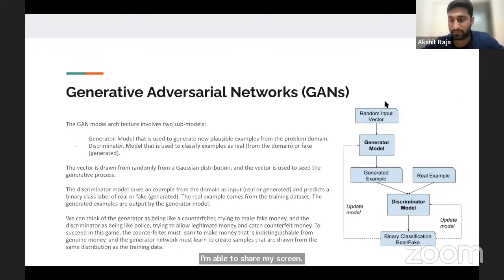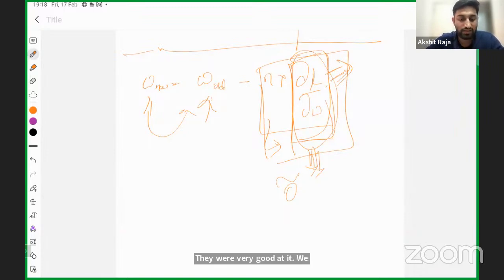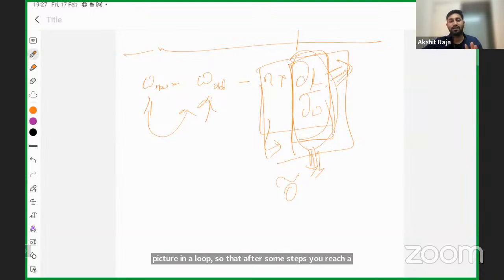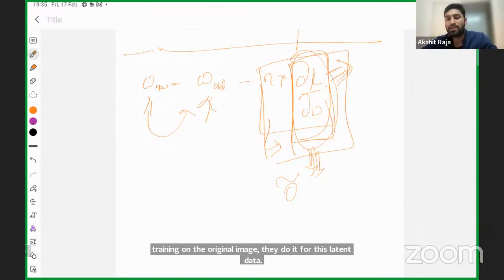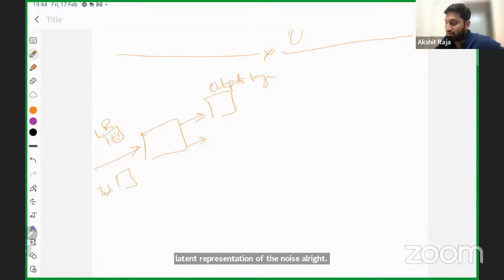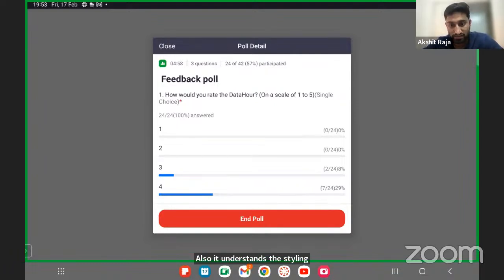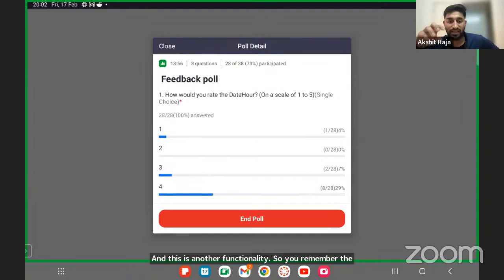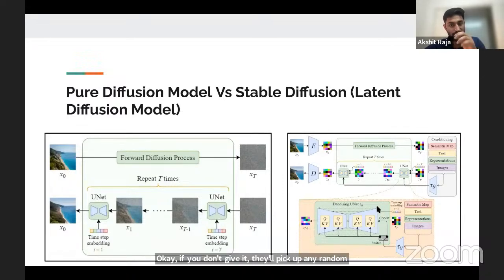Understanding Stable Diffusion & Prompt Engineering | DataHour by Akshit Raja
In this DataHour, Akshit will explain about stable diffusion and its main components. He will also demonstrate how you can create some artwork through it. Further he will talk about the best practices on how to write prompts and how the model parameters control the art generation process. In addition to plain art generation, he will also cover other applications of stable diffusion in image editings like inpainting, upscaling and more!